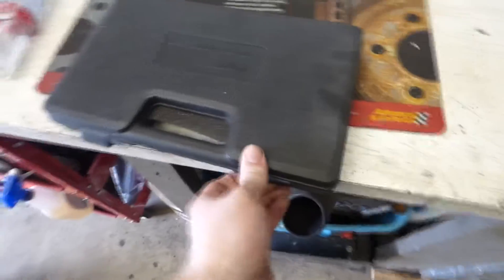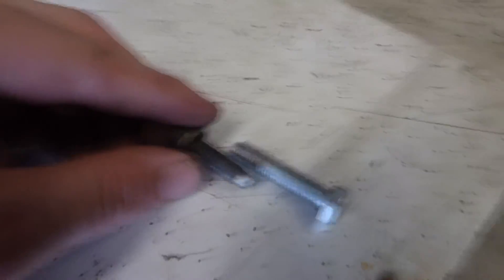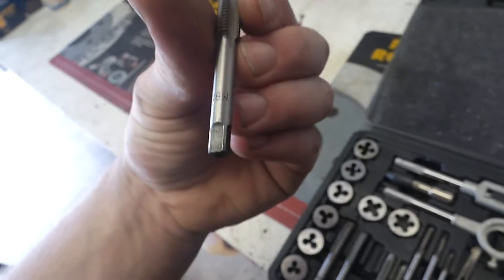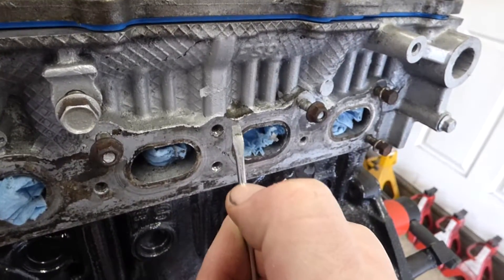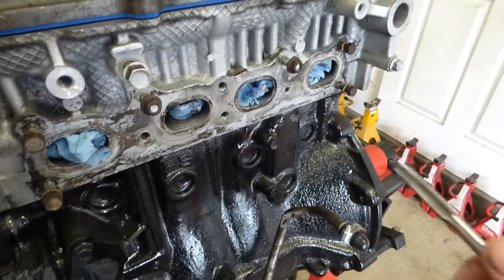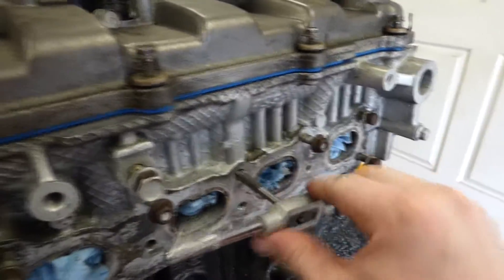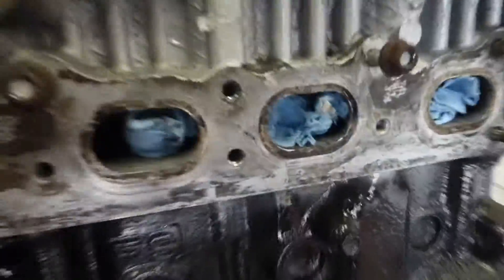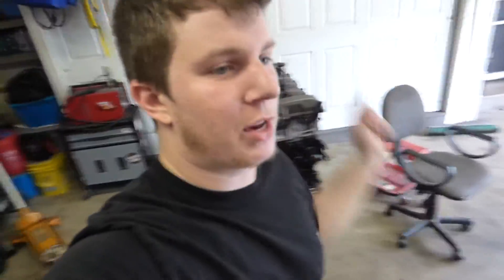How to fix a cross thread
we fixed a cross threaded hole on a mazda cylinder head
with a cheap little tap and die set